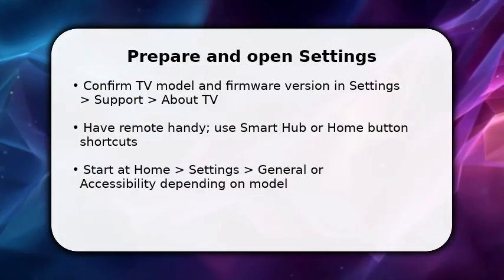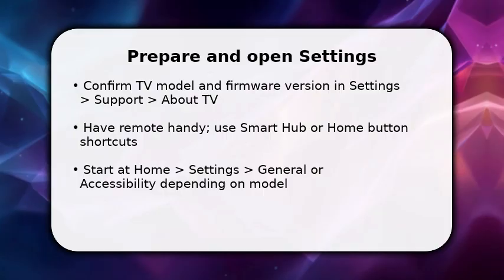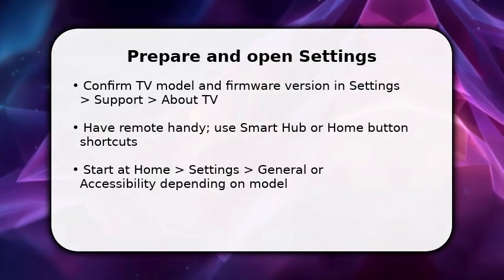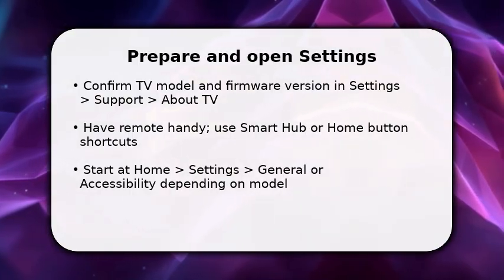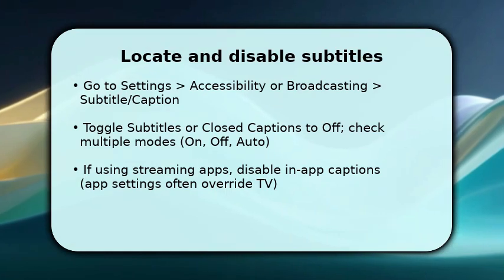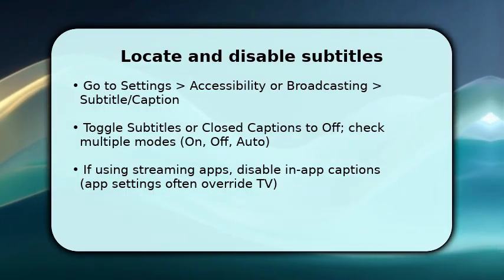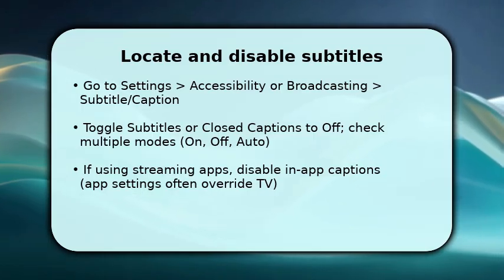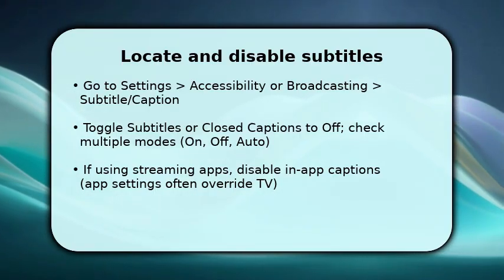How to Remove Subtitles on Samsung Tv - Full Guide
Discover the step-bymediate guide to removing subtitles on your Samsung TV. This comprehensive tutorial covers various models and provides clear instructions for both Android and Tizen operating systems, ensuring you can easily adjust subtitle settings or remove them entirely.

Samsung TV, remove subtitles, subtitles setting, Android remote control, Tizen interface, TV guide, adjust display text, accessible features removal, remote access tutorial, text overlay fix